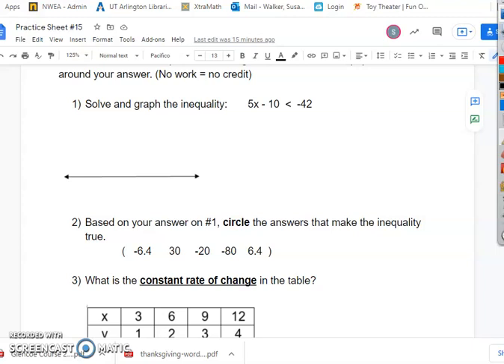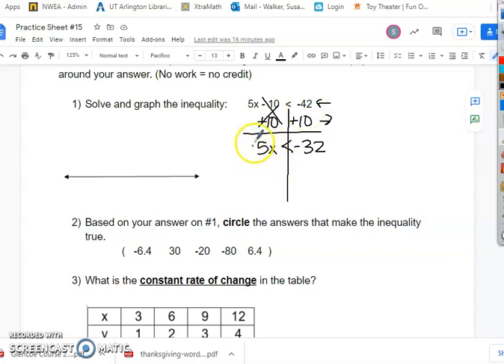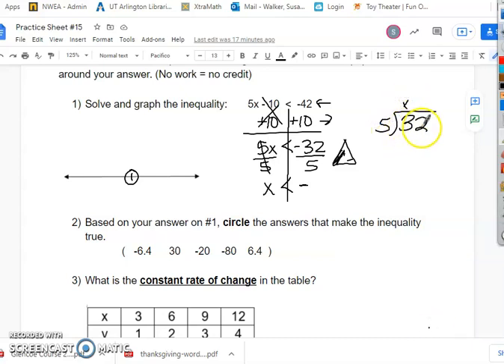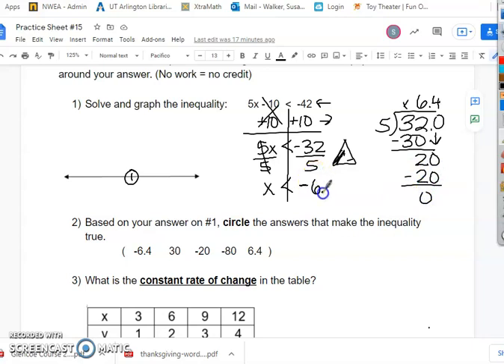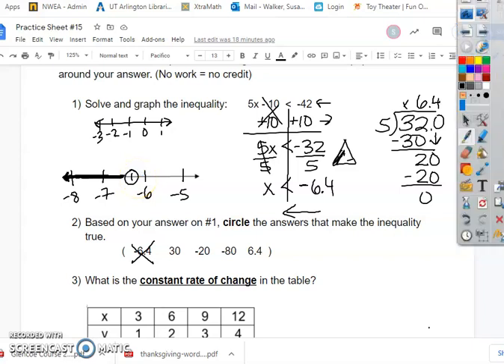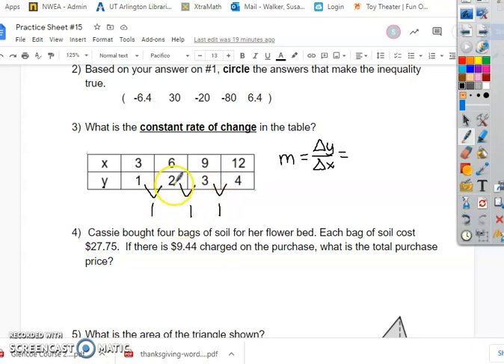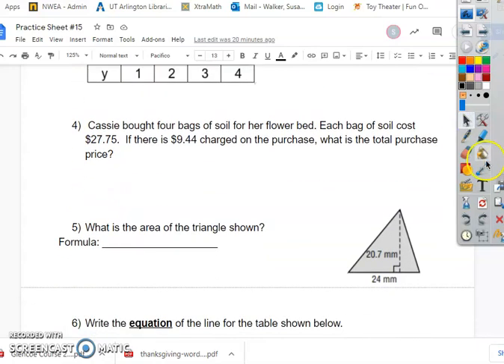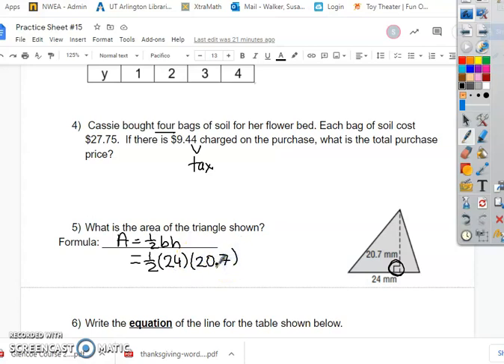PS#15 Video 1